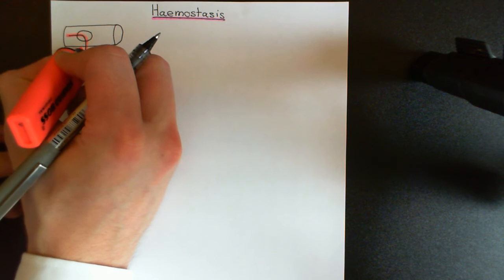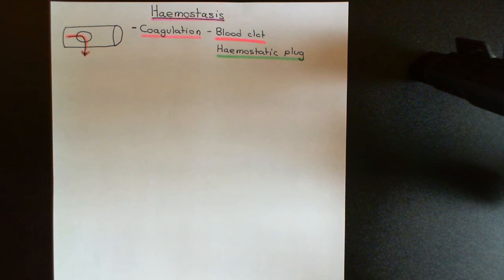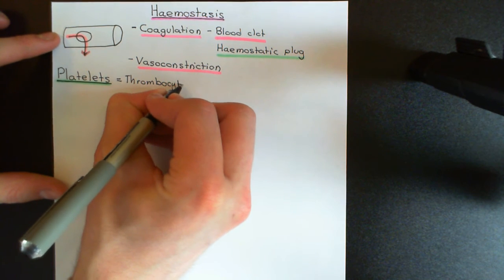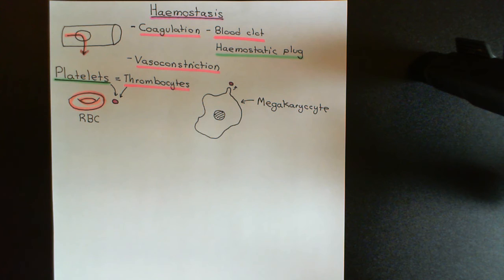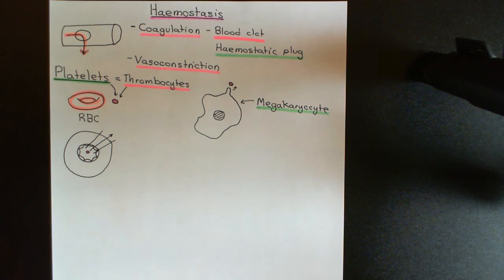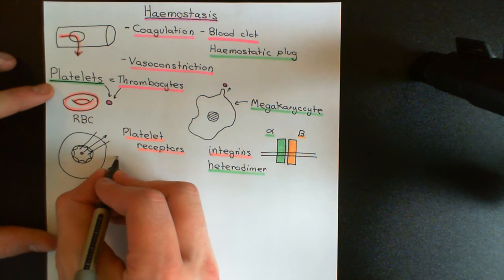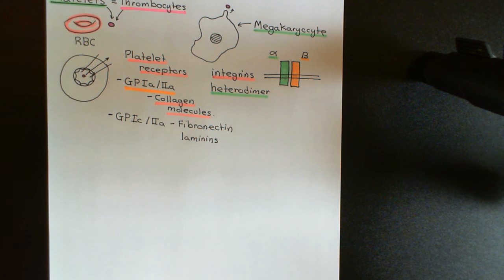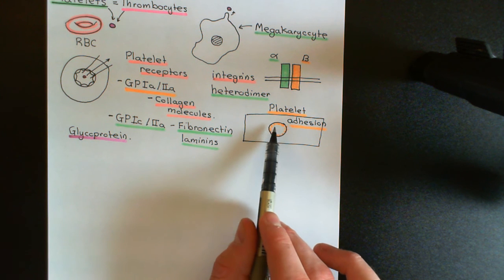Haemostasis Part 1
Blood clotting or haemostasis is the mechanism by which bleeding from a damaged blood vessel is stopped.

Blood clots have two major components. The first component is a platelet component known as a platelet plug. The second component is a factor component called a fibrin mesh.

Content Guide:

In parts 1 and 2 we discuss the formation of the platelet plug. We discuss the mechanism of platelet activation and aggregation.

In parts 3 and 4 we then discuss the formation of the fibrin mesh from the clotting factors through the coagulation cascades. Both the intrinsic and extrinsic pathways are discussed.

In part 5 we discuss some examples of bleeding disorders in which there are problems with the clotting pathways discussed prior. The disorders discussed are haemophilia, liver failure and vitamin K deficiency.

In part 6 we discuss the pathogenic activation of the clotting pathway in thrombosis and discuss the endogenous antithrombotic mechanisms of the vascular endothelium which try to prevent this.

In part 7 we discuss fibrinolysis, which is the mechanism by which the body breaks down blood clots.

In the playlist on pharmacology there is a 2 part video entitled ‘Anticoagulants and Thrombolytics’. This video discusses the pharmacology of anticoagulants, antiplatelets and thrombolytics and was made to be watched after this video on the clotting pathway. It builds upon the knowledge presented here to explained the mechanism of action of many clinically used drugs.